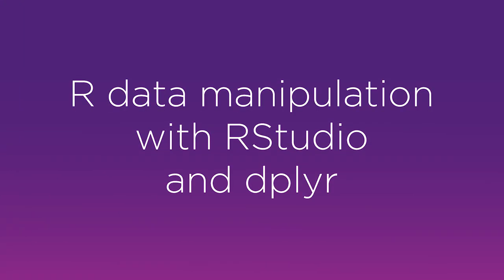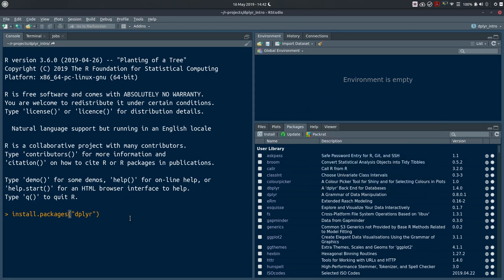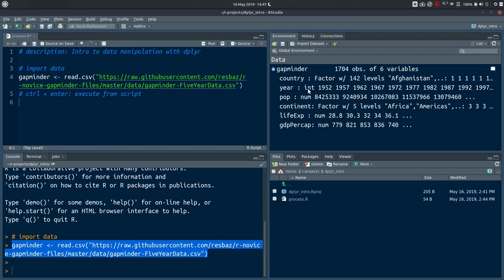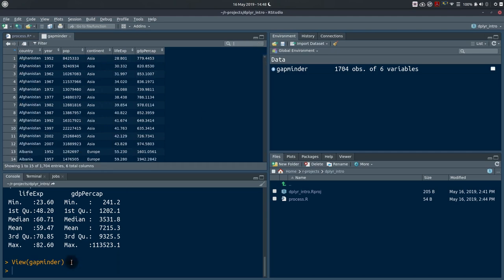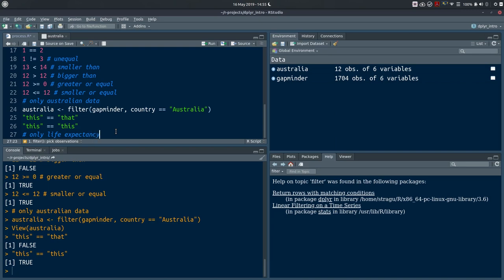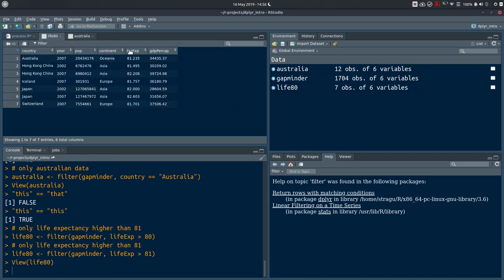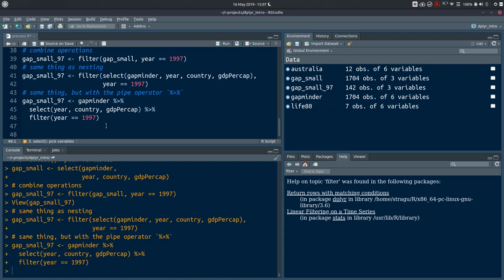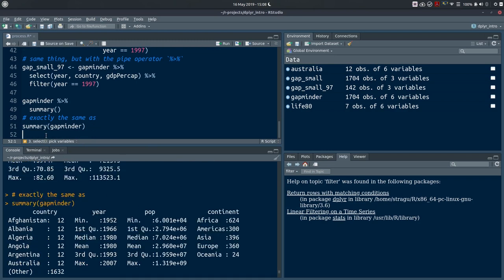R data manipulation with RStudio and dplyr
The UQ Library presents a session on R data transformation with dplyr.

In this screencast, you will learn about:

* picking observations and variables
* reordering rows
* creating new variables
* creating summaries
* grouping data
* using logical and pipe operators